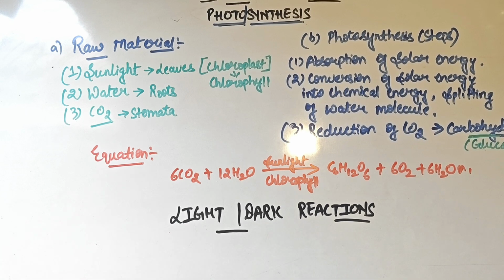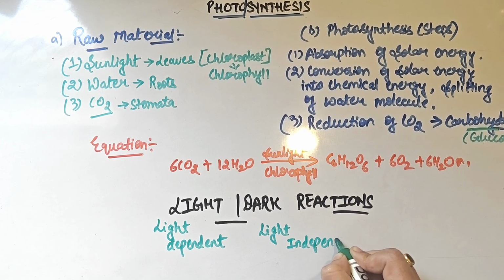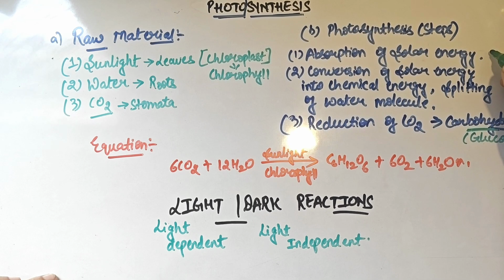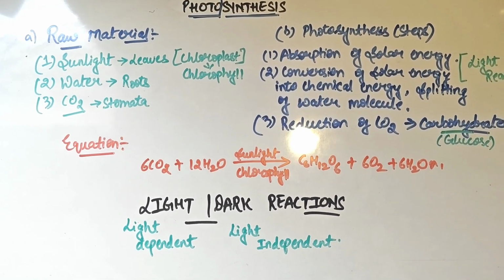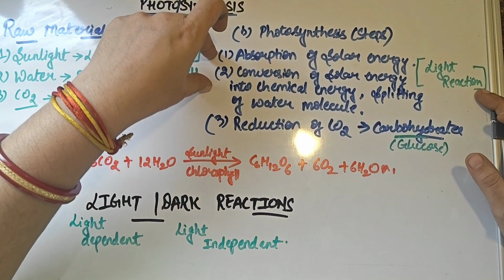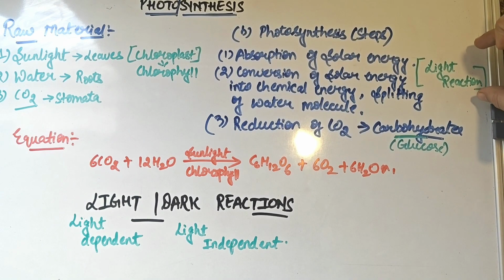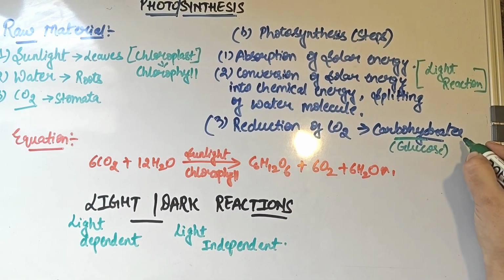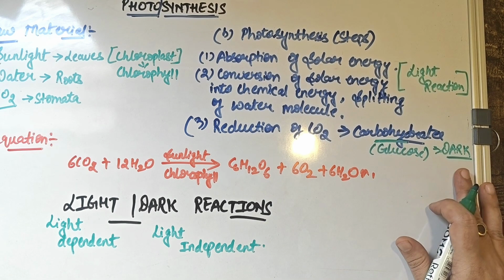3. Photosynthesis: Light dependent and Independent Reactions: Dark Reaction: CBSE: NCERT class 10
LIGHT REACTION- INVOLES THE FIRST TWO PHASES OF PHOTOSYNTHESIS, ABSORBTION OF LIGHT ENERGY AND CONVERSION OF LIGHT EVERGY TO CHEMICAL ENERGY.
DARK REACTION- SPLITTING OF WATER MOLECULE TO GENERATE ENERGY (ATP).

OTHER VIDEOS AVAILABLE ON THE CHANNEL-

This video explains about the concept of Light and Dark reaction during the photosynthesis process. These reactions are also known as Light dependent and light independent reaction in plants.